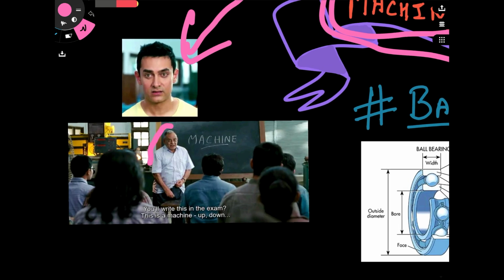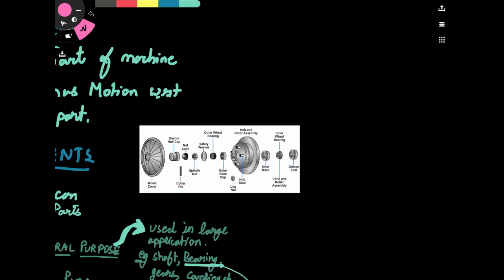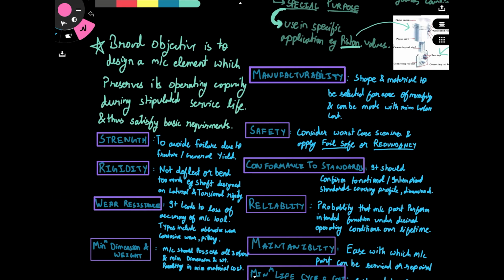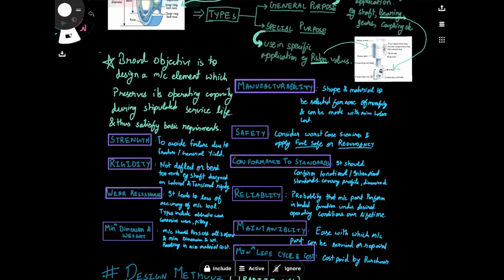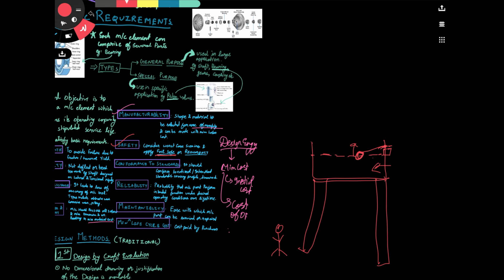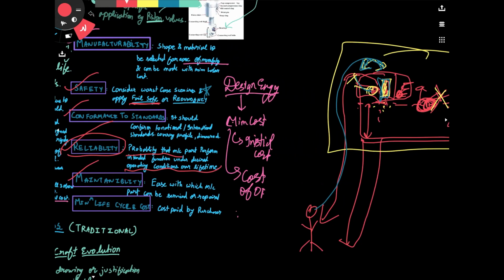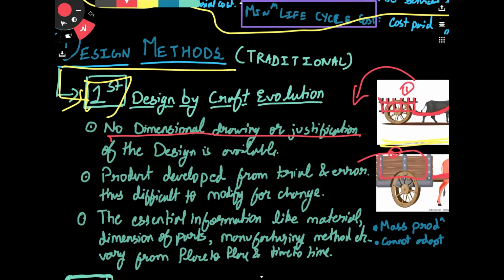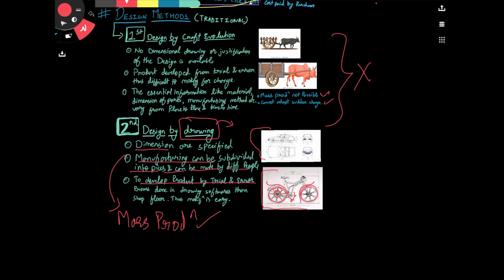LECTURE 3 | MACHINE ELEMENTS | Machine /Product Design | Mechanical | Engineering | Theory | SGSITS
What Are Machine Elements?

A machine element is the smallest mechanical part or part assembly in a machine in mechanical engineering. They typically serve a single purpose and cannot be replaced with multiple parts. A bearing, for example, may be composed of smaller elements such as balls, rings, and seals, but it cannot perform its purpose if broken down into its constituent mechanical parts.

In machines, a machine element can be characterized as a part constituent (such as a fastener) or a distinct part (such as a clutch). Machine elements are broadly classified into two groups.

1) General-purpose machine elements
2) Special-purpose machine elements

--- General-purpose machine elements ---

These parts serve as the foundation for many different sorts of devices. General-purpose machine elements include fasteners (screws, nuts and bolts, rivets, and so on), chains, shafts, keys, bearings, and belts. All of these machines typically accomplish the same function.

Most general-purpose machine elements are available in sizes and shapes that are prescribed by international standards.

Hex bolts, for example, can be made in accordance with 18 different standards, the most common of which are DIN 931 and DIN 933. Most of these standards are available in sizes ranging from M3 to M48. Because replacements are readily available, they can be used in a wide range of machines.

--- Special-purpose machine elements ---

These are mechanical elements that have a specific application in machine design. The turbine of a jet engine, fan blades, pistons, crankshaft, and so on are examples of such parts. These parts' mechanical designs are customized to meet specific needs.

Consider ship engines as an example. They are available in a variety of configurations, with cylinder counts ranging from 6 to 14.

Every component's size is modified for each type of engine. For two different types of engines, the exhaust valve, cylinder head, liner, piston, piston rings, connecting rod, and crankshaft all come in different sizes.

Types of Machine Elements -

Both general and special-purpose machine elements are elementary mechanical components that function together to make a machine work. Let’s see the various types of common machine elements and their uses.

A) BEARINGS :

Bearings are among the most popular machine components used in machine design. Their task is to reduce friction between two moving elements. Without it, the mechanical design of rotating machines is incomplete. Bearings' principal function is to prevent direct metal-to-metal contact between two parts and to allow smooth relative motion between them.

They are available in a variety of shapes and sizes. Because there are so many bearing designs available, designers can choose the best bearing for each application, ensuring maximum reliability, efficiency, performance, and durability.

B) SHAFTS

Shafts are typically tailored for a specific use and CNC machined.
Shafts are long, cylindrical components that allow torque and mechanical power to be transferred between two components. When the distance between drive train components is too great for a direct connection, or if they function in distinct environments, designers employ them.

For example, in the case of a ship propeller, the distance between the engine and the propeller is too great, necessitating the installation of a long shaft with several bearings along the route.

Similarly, the steam turbines that power cargo oil pumps on oil tankers are separated from the pumps by a bulkhead to avoid the possibility of fire (different environments application).

etc...